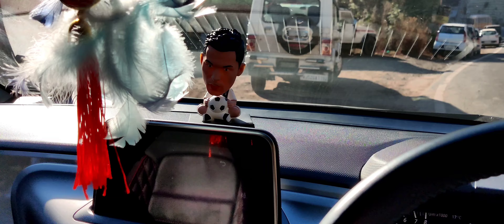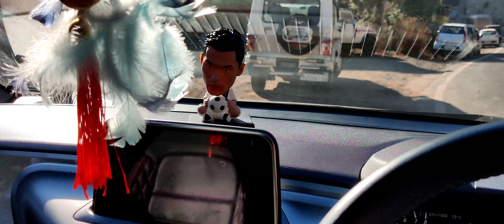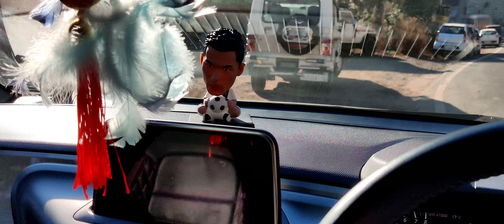AL04 ECU Update for ALTROZ + Altroz Milege in hills | The Real Power Of Altroz!!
Finally updated the ECU of my Altroz with AL04 update. Performance now is perfect!! No jerks, jerking issue resolved.